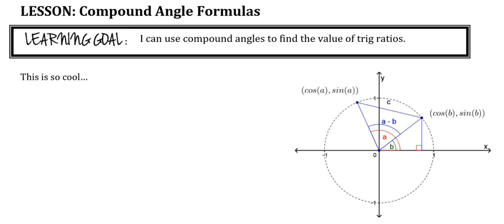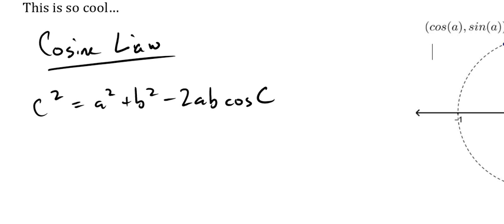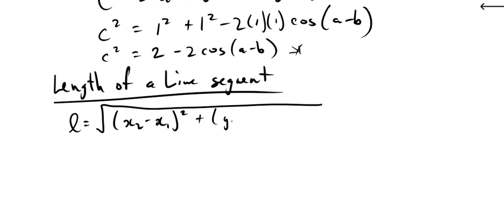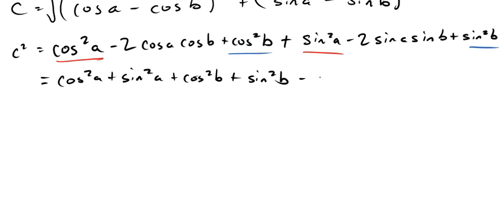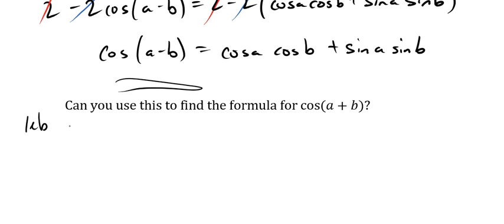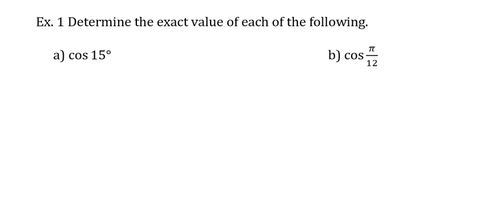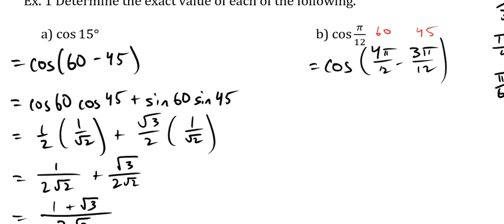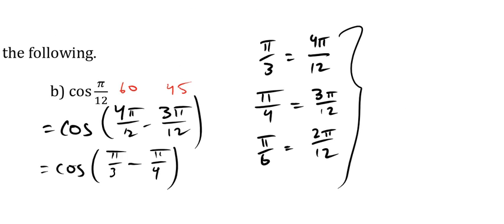03 LESSON Cosine Compound Angles